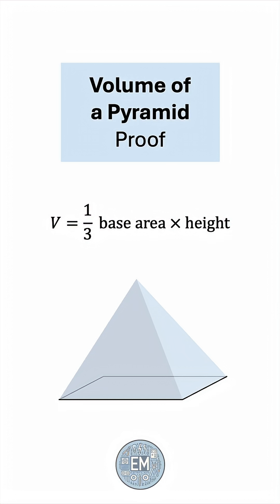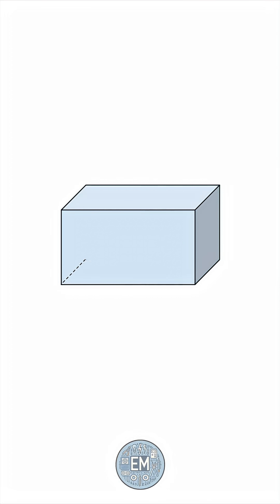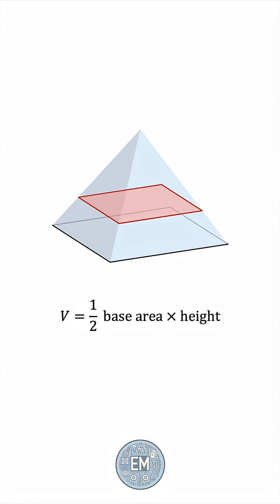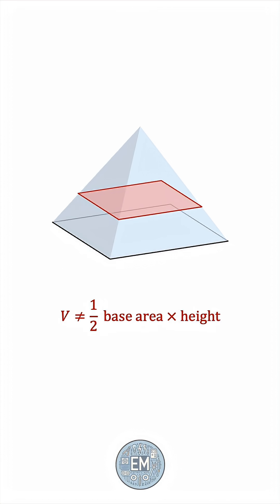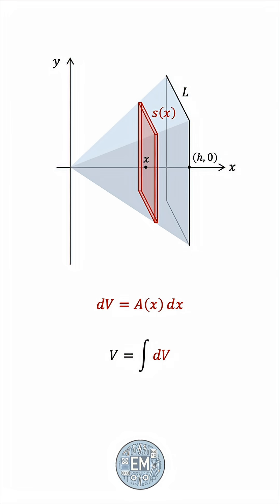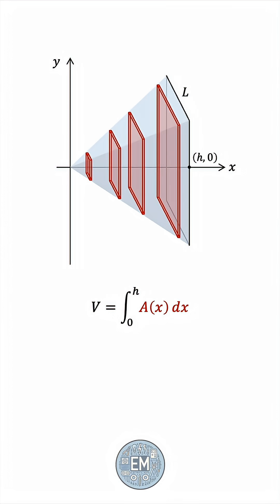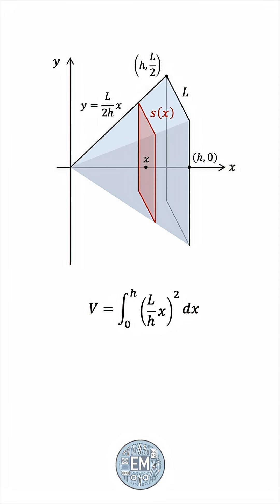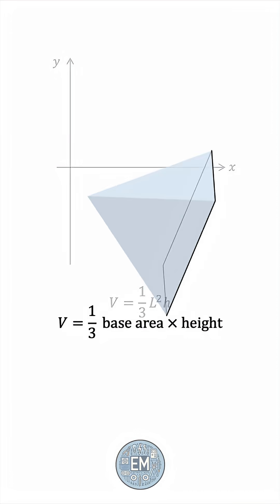Volume of a Pyramid Proof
Proving that the volume of a pyramid is 1/3 its base area * height.

In general, the volume of a solid is the product of its cross-sectional area and length. But a pyramid’s cross section is not uniform — it varies from zero at the peak to maximum at the base. So, we’ll have to consider the average cross-sectional area.

However, the average cross-sectional area is NOT half the base area! This would only be true if the cross section were varying linearly, and, although this may seem to be the case because of the pyramid’s straight edges, it is the width that varies linearly, not the area. The area, on the other hand, varies quadratically along the height of the pyramid.

To find the real average cross-sectional area we should be using, we’ll use calculus.